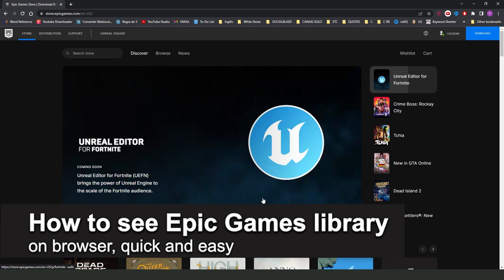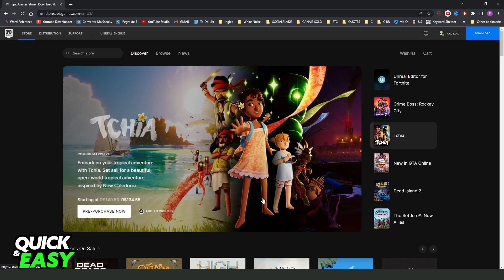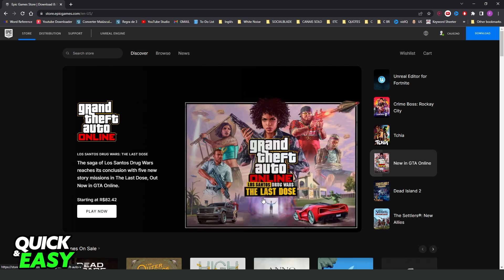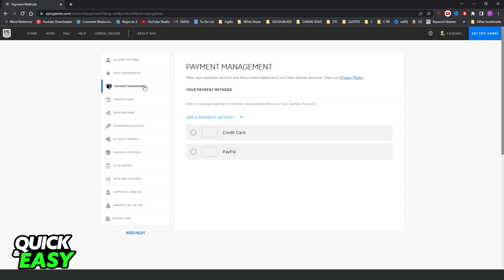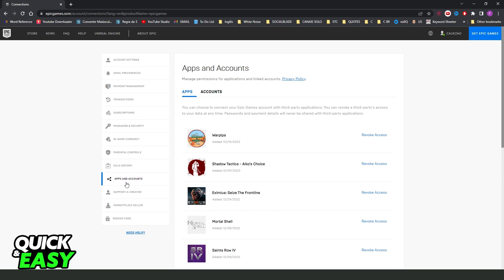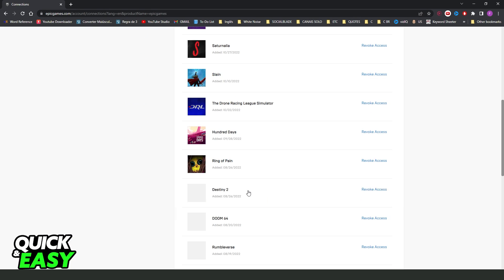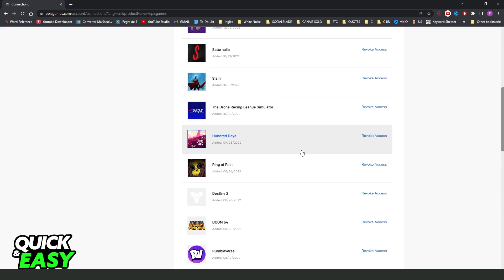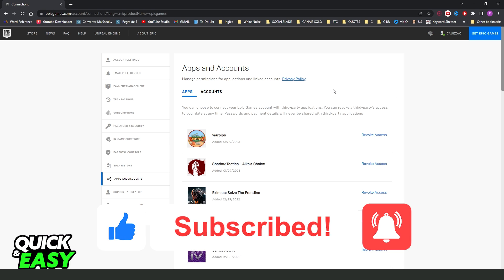How To See Epic Games Library on Browser (EASY!)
In this video I will show you how to see epic games library on browser.

I hope I have helped you with the video!